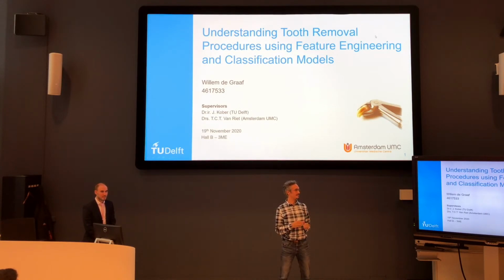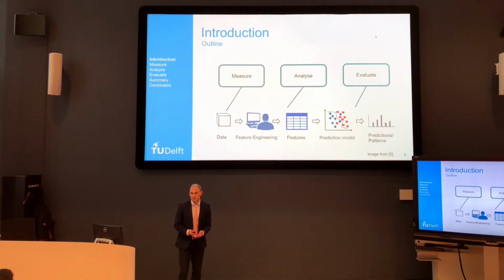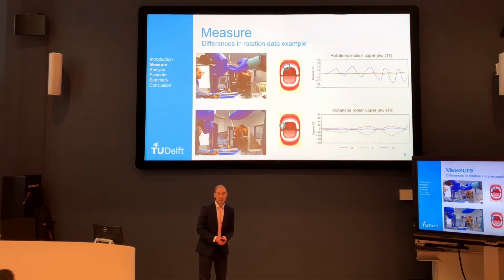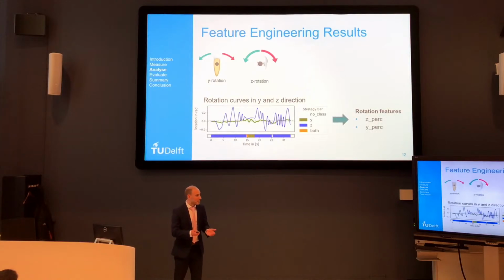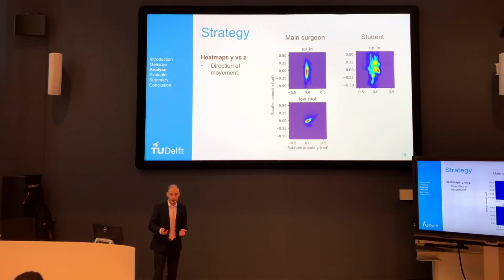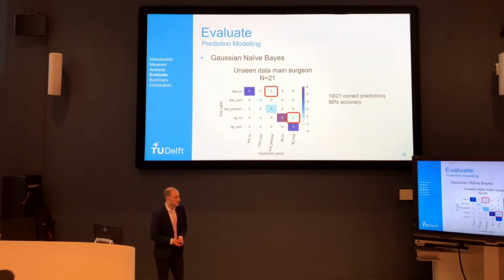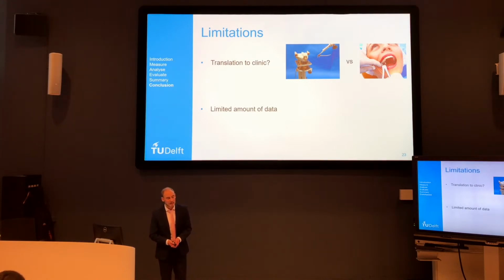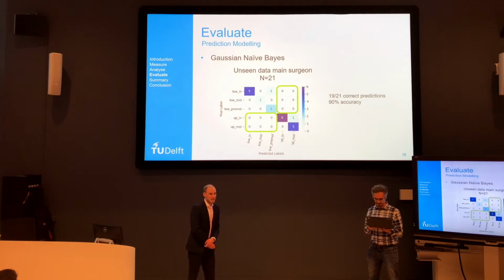Master thesis defence Willem de Graaf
English below

Welkom bij deze livestream waar ik een presentatie zal houden ter afsluiting van mijn master Werktuigbouwkunde aan de TU Delft. Ik zal vertellen hoe we de extractieleer in tandheelkunde kunnen meten en hoe we deze procedure hierdoor beter kunnen begrijpen. Na afloop is er de mogelijkheid om vragen te stellen in de chat. Na de vragen vanuit het publiek zal ik mijn werk verdedigen tegenover de afstudeercommissie. Dit is gesloten examinatie en zal dus niet gestreamd worden. Na deze sessie zal ik (hopelijk) mijn diploma in ontvangst nemen. Dit wordt wel gestreamd.

Geschatte tijdsindeling:
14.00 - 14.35: Presentatie en vragen
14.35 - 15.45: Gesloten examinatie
15.45: Cijferbekendmaking

Leuk dat je kijkt!

Welcome at this livestream of my presentation that concludes my master Mechanical Engineering at the TU Delft. I will present how the procedure of tooth removal could be measured to gain understanding of this procedure. After my presentation there will be room for questions. After the questions, I will defend my thesis in a private examination. This is a closed examination, so it will not be streamed. After this examination I will (hopefully) receive my diploma, which will be streamed.

Estimated time planning:
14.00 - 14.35: Presentation and questions
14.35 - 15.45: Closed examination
15.45: Grade announcement ceremony

Willem